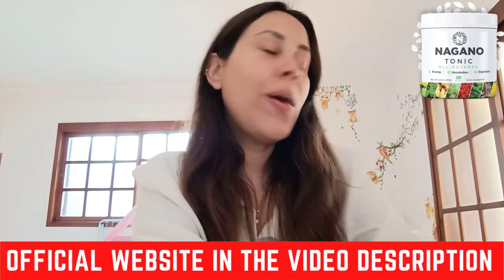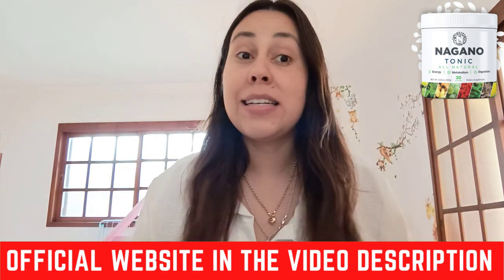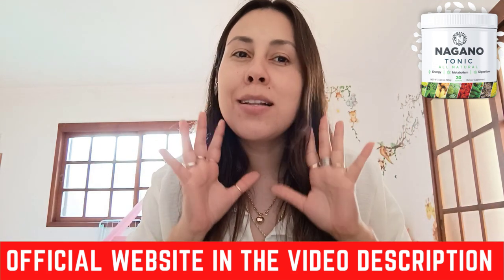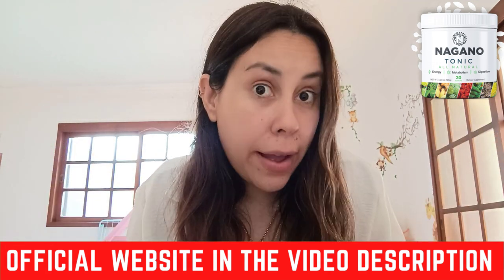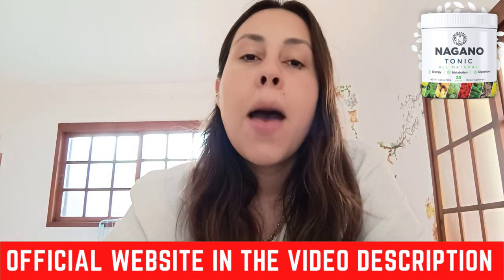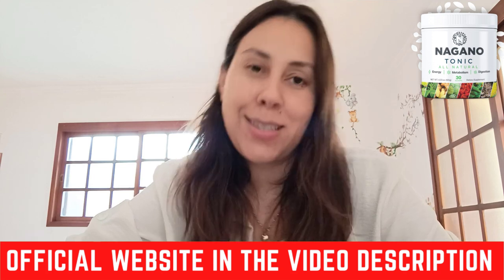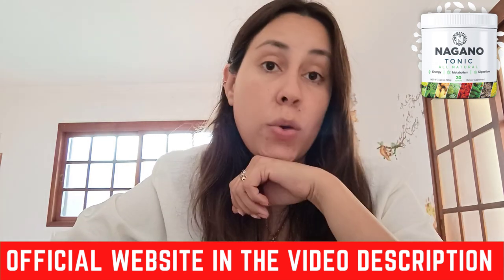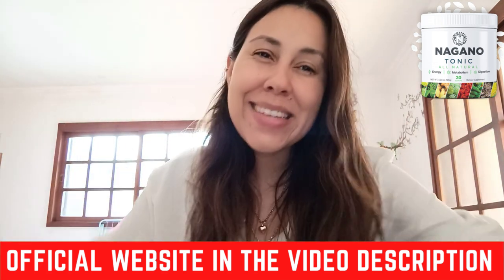Nagano Tonic - (WATCH THIS VIDEO!) - Nagano Tonic Review - Nagano Lean Body Tonic - Lean Body Tonic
Nagano Tonic

Hello, everyone! In this review, we'll cover everything you need to know about Nagano Tonic Supplement, helping you decide if it’s the right fit for your goals.

Nagano Tonic Review

When considering Nagano Tonic, it’s important to rely on real user feedback. Always prioritize trustworthy reviews for accurate insights and avoid any misleading information.

Nagano Tonic Reviews

For a comprehensive look at the Nagano Tonic Weight Loss Supplement, check out the official link in the video description for more information.

Nagano Tonic User Feedback

You’ll find many reviews and testimonials online about Nagano Tonic, with plenty of users sharing positive experiences.

Nagano Lean Body Tonic

Curious to learn more about Nagano Tonic 2024 and its potential benefits? Follow the link in the video description for further details.

Final Thoughts

In conclusion, we recommend giving Nagano Tonic a try. With its 60-day money-back guarantee, it’s a risk-free option that could be a great addition to your wellness routine.

0:00 - Important Alerts!
0:19 - Pay Attention
1:19 - Does Nagano Tonic Work ?
1:35 - Nagano Tonic
1:57 - Nagano Tonic Results
2:20 - Nagano Tonic Money Back Guarantee
3:00 - Nagano Tonic Review